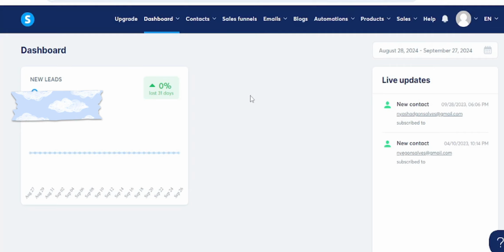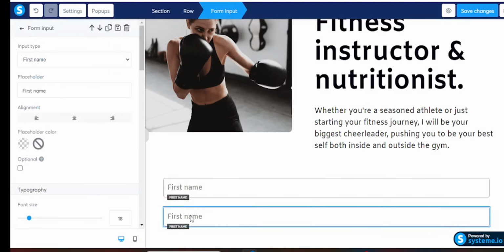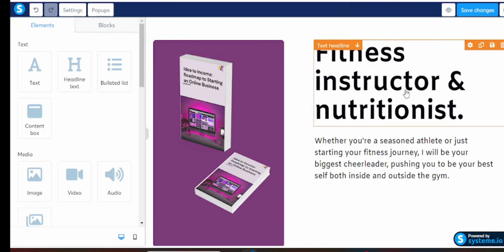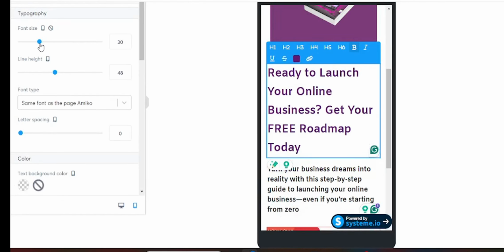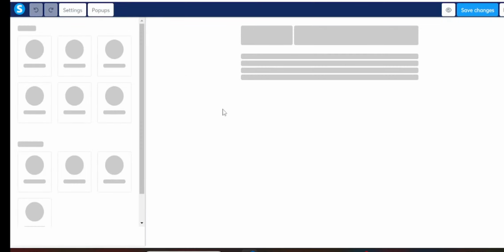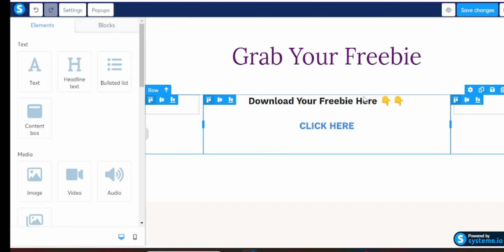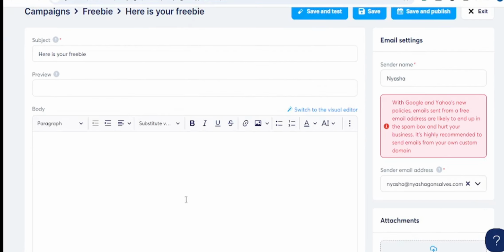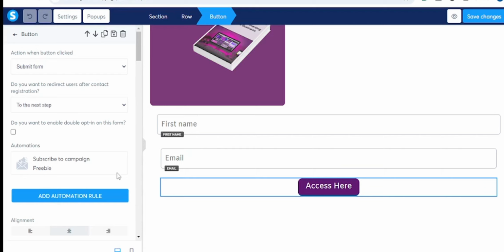How To Create A Lead Magnet funnel For FREE In SYSTEME.IO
Ready to turn your big ideas into business leads? In this video, I’ll show you how to easily create a lead magnet funnel using Systeme.io! Whether you're new to funnels or looking to boost your skills, I'll walk you through each step in an easy to follow tutorial.

Timestamps:
0:00 Intro
0:06 Lead magnet setup
2:03 Squeeze page design
15:01 Thank you page design
20:17 How to access freebie on the thank you page
22:20 Email automation setup
28:23 wrap up